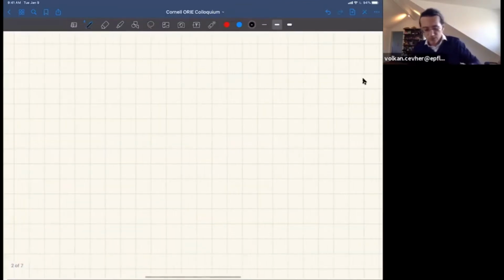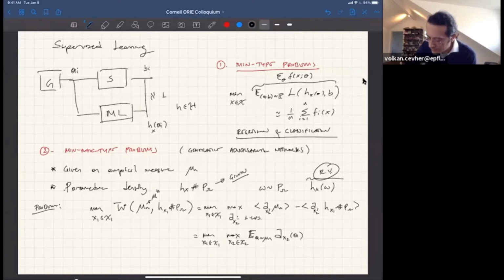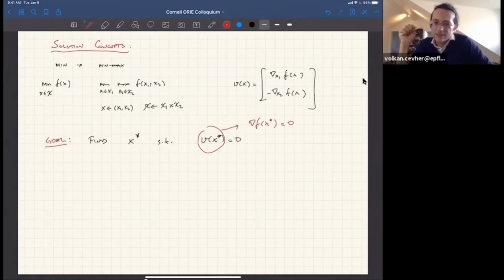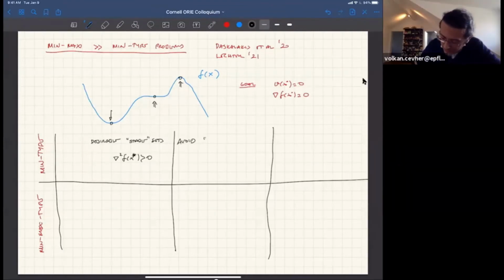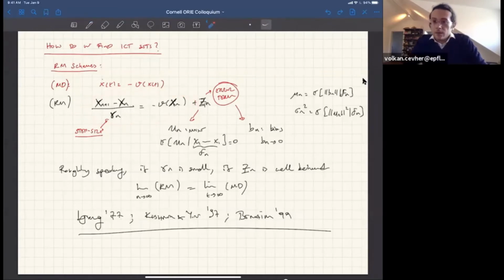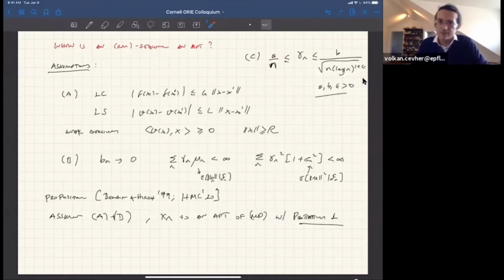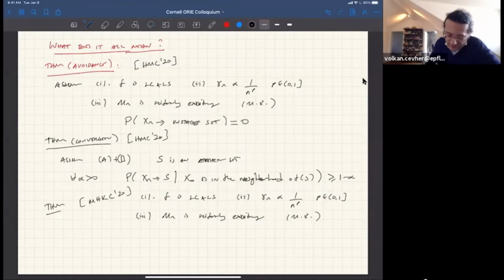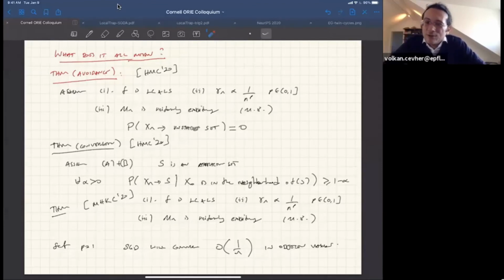ORIE Colloquium, 4/20/2021 - Volkan Cevher (Laboratory for Information and Inference Systems, EPFL)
Limits of Robbins-Monro-type Algorithms: From Minimization to Minimax Optimization - Compared to ordinary function minimization problems, min-max optimization algorithms encounter far greater challenges because of the existence of periodic cycles and similar phenomena. Even though some of these behaviors can be overcome in the convex-concave regime, the general case is considerably more difficult.
To this end, we take an in-depth look at a comprehensive class of state-of-the art algorithms and prevalent heuristics in non-convex / non-concave problems, and we establish the following general results: (i)
generically, the algorithms' limit points are contained in the internally chain transitive sets of a common, mean-field system; (ii) the attractors of this system also attract the algorithms in question with arbitrarily high probability; (iii)
all algorithms avoid the system's unstable sets with probability 1.
While our result provides a highly optimistic outlook for min-max algorithms, we also show that there exist spurious attractors that do not contain any stationary points of the problem under study. In this regard, our work suggests that existing min-max algorithms may be subject to inescapable convergence failures.
The talk will cover the following joint works with Panayotis Mertikopoulos, Ya-Ping Hsieh, Nadav Hallak, and Ali Kavis:

Volkan Cevher received the B.Sc. (valedictorian) in electrical engineering from Bilkent University in Ankara, Turkey, in 1999 and the Ph.D. in electrical and computer engineering from the Georgia Institute of Technology in Atlanta, GA in 2005. He was a research scientist with the University of Maryland, College Park from 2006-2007 and also with Rice University in Houston, TX, from 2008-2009. Currently, he is an associate professor at the Swiss Federal Institute of Technology Lausanne and a faculty fellow in the Electrical and Computer Engineering Department at Rice University. His research interests include machine learning, signal processing theory, optimization, and information theory. Dr. Cevher is an ELLIS fellow and was the recipient of the Google Faculty Research Award on Machine Learning in 2018, IEEE Signal Processing Society Best Paper Award in 2016, a Best Paper Award at CAMSAP in 2015, a Best Paper Award at SPARS in 2009, and an ERC CG in 2016 as well as an ERC StG in 2011.